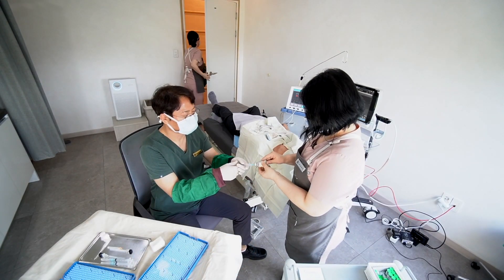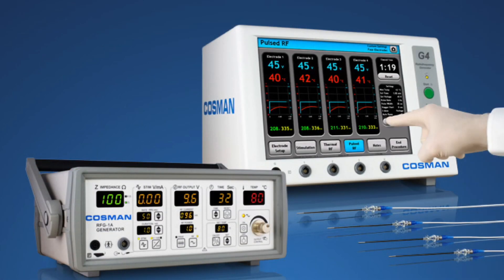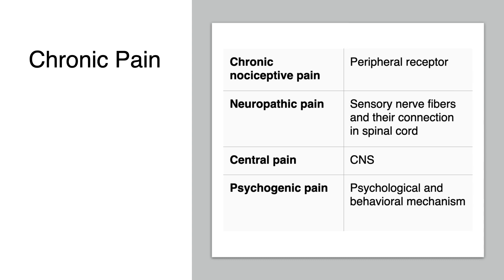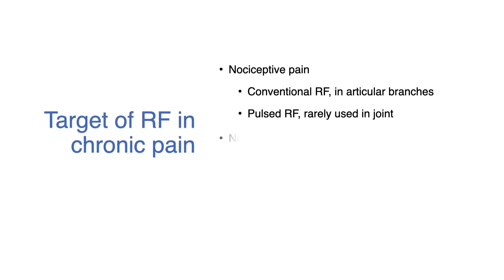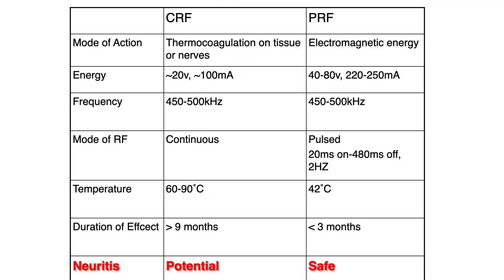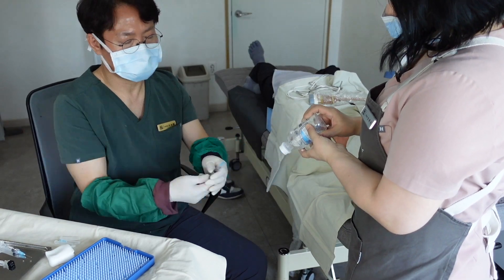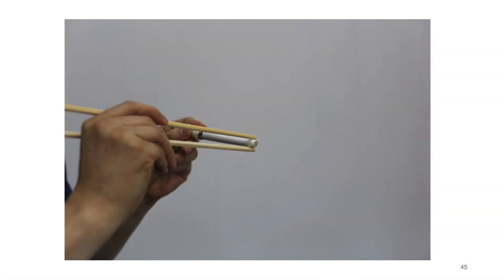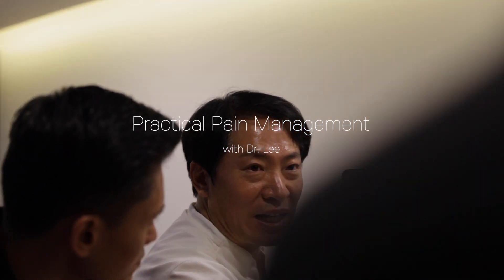Trailer_US-guided pulsed radiofrequency for chronic cervical radicular pain; bipolar technique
Today I will talk about pulsed radiofrequency and ultrasound-guided application for cervical radicular pain.  How do I put my patient's position? I will let my patient oblique supine position.
What do I need? I need a sterile ultrasound probe and ultrasound machine, radiofrequency generator, and two sets of electrodes and cannulas
What is Radio Frequency?
In the modern world, we humans are surrounded by electromagnetic radiation.
The great scientist Heinrich Hertz was the first man to transmit and detect electromagnetic waves.
In his famous experiment, a high voltage current was applied to the two ends of two metal wires, which generates a spark in the gap between them.
This spark resulted in the radiation of electromagnetic waves.
Those magnetic waves traveled through to the air and created a spark in the metal coil located a meter away.
The transmitter could be an antenna, and the receiver could be a mobile phone.
Radiofrequency is a specific range of electromagnetic waves.
In this case, the transmitter is a radiofrequency active electrode needle, and the receiver is a ground pad.
These are the frequencies at which energy from an oscillating current can radiate off a conductor into space as radio waves.
Different sources specify different upper and lower bounds for the frequency range.

Radiofrequency (RF) is the oscillation rate of an alternating electric current or electromagnetic field in the frequency range from around 20 kHz to about 300 GHz.
I am using an RF generator, creating a 480 kHz frequency, as you can watch.
On the other hand, the mobile phone uses a different range of frequencies.
For example, 4G LTE technologies use frequency bands, from 600 MHz to 2.5 GHz.
Let me describe the nociceptive pain pathway first. Within the pain pathway, there are three orders of neurons that carry action potentials signaling pain
and chronic pain can be differentiated into several types of pain.
Chronic nociceptive pain arises from peripheral receptors.
Neuropathic pain comes from the pathology of the sensory nerve fibers and their connection to the spinal cord.
Until now, central pain and psychogenic pain is not an area of interventional pain procedures.
Nociceptive pain and neuropathic pain are the indications of radiofrequency treatment.
The radiofrequency ablation treatment has been proved well as an effective chronic nociceptive pain,
Pulsed radiofrequency has been adopted as a chronic neuropathic pain remedy.
Conventional radiofrequency is almost used in nociceptive pain, such as medial branch neurotomy.
Pulsed radiofrequency is almost used in neuropathic pain, such as chronic radicular pain.
What is the difference between conventional RF mode and pulsed RF mode?
Most of the machines provide two different modes.
Continuous Radiofrequency Ablation (CRFA) uses high-frequency alternating current to induce coagulative necrosis at the target tissue
PRF uses electromagnetic waves, and its effect is regarded as neuromodulation.
Pulsed Radiofrequency (PRF) uses radiofrequency current in a short, high-voltage burst.
maintaining a low temperature of 42 °C without producing neural injury.
Let's go back to my patient. My target will be the right C6 and C7 nerve roots.